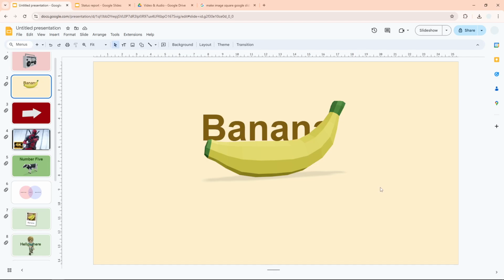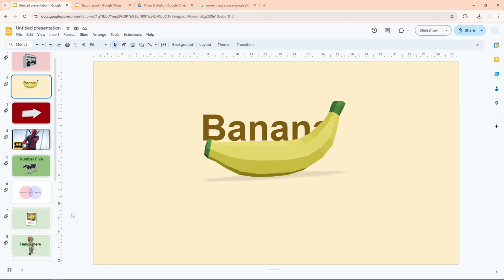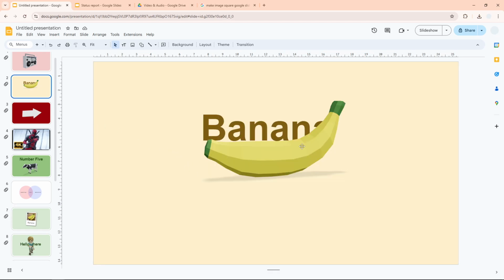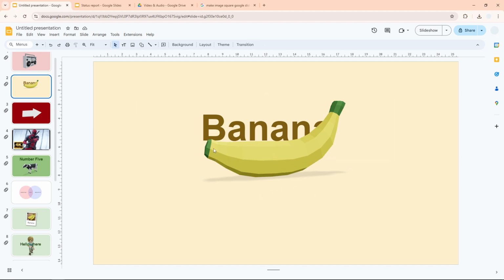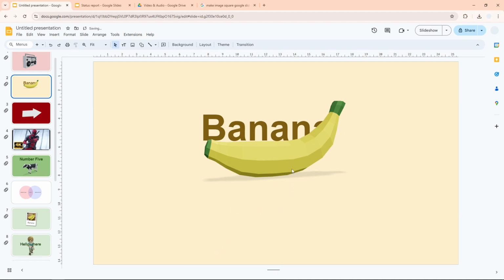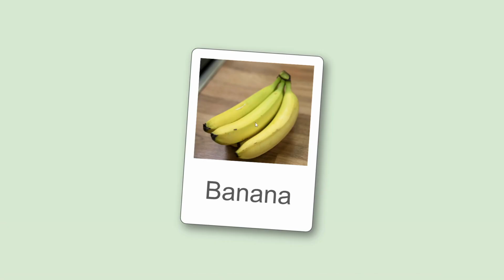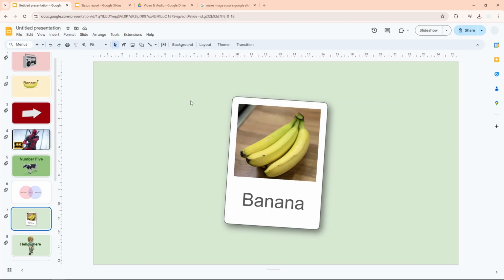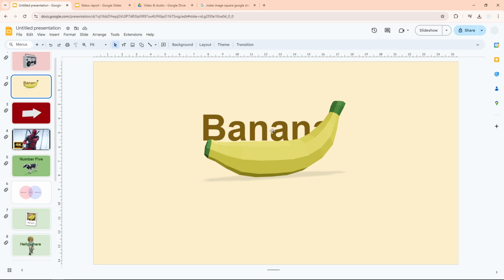How To Create a Link to a Specific Slide in Google Slides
👉 Learn how to create a direct link to a specific slide in Google Slides. This quick tutorial will simplify your presentations by allowing you to easily navigate to key slides during your talk.